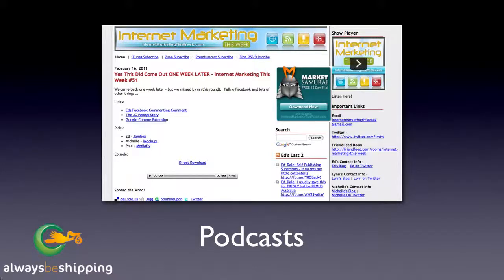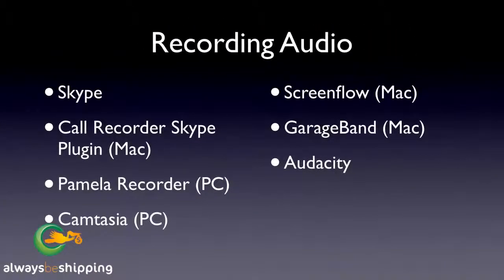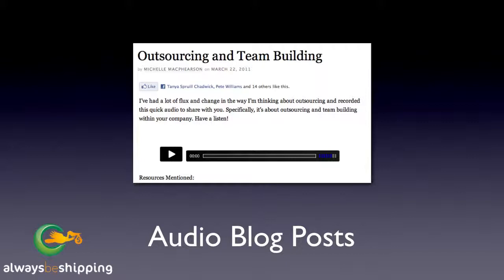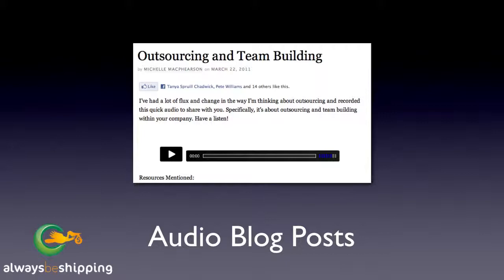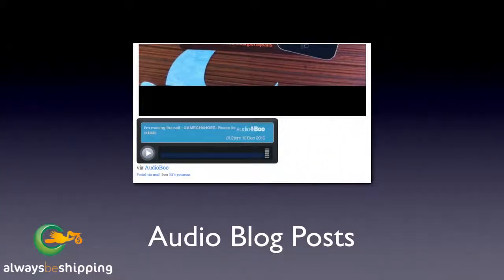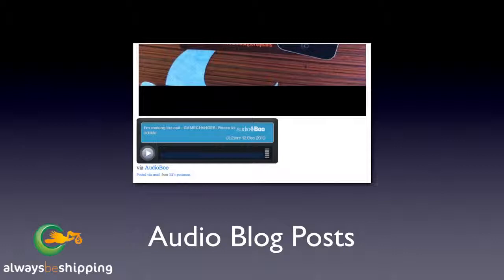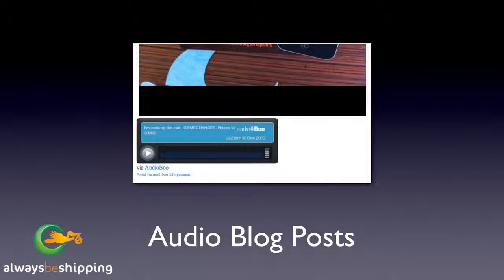ABSM2f Mediums Audio